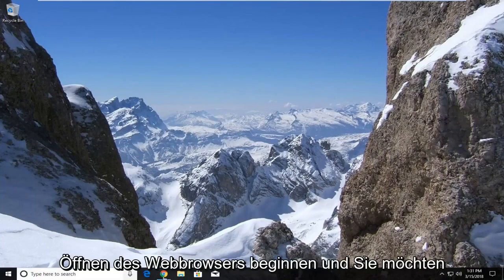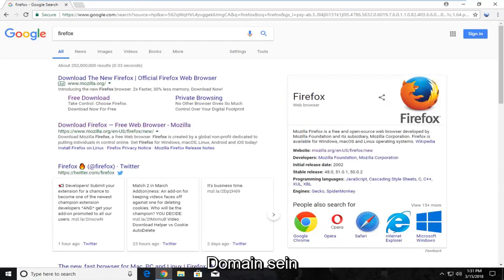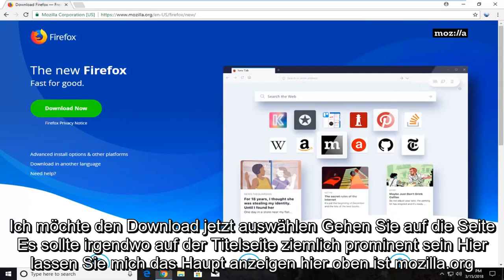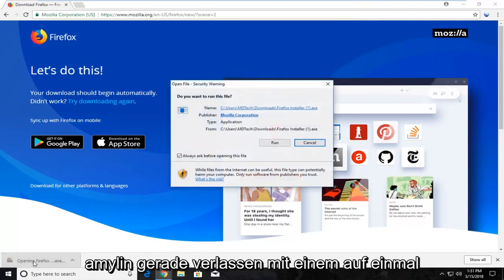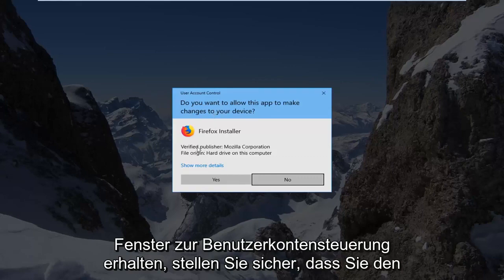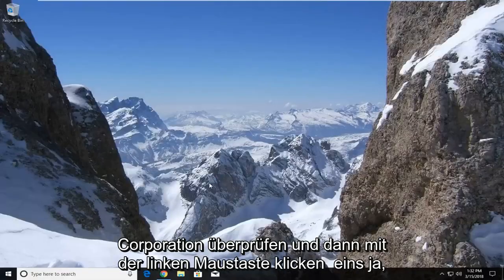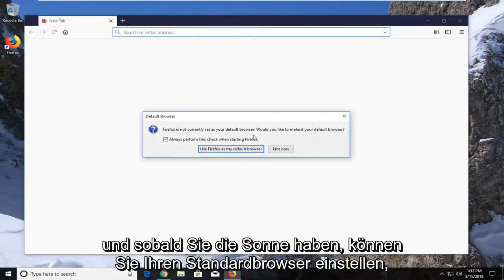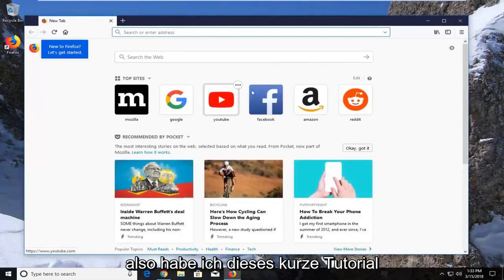So laden Sie Mozilla Firefox unter Windows 11/10 herunter und installieren es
In diesem Video zeige ich, wie Sie den Firefox-Browser unter Windows 11 installieren.